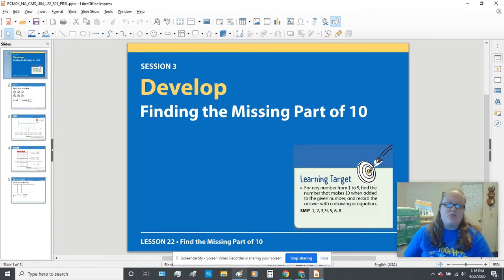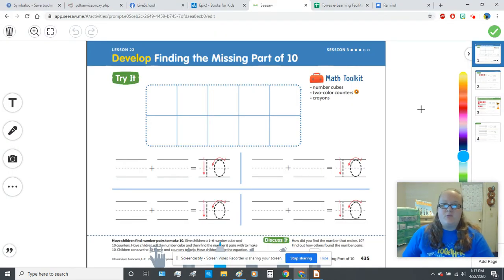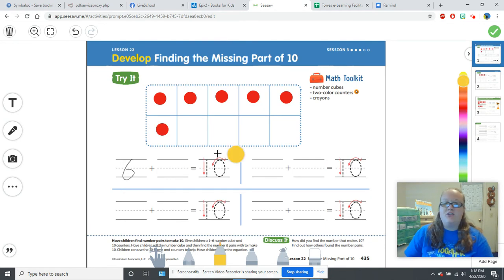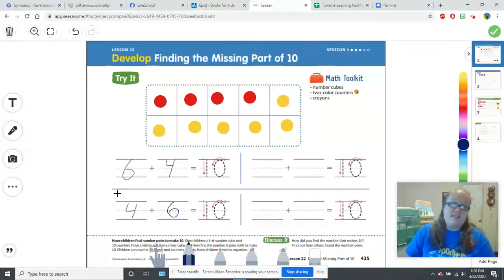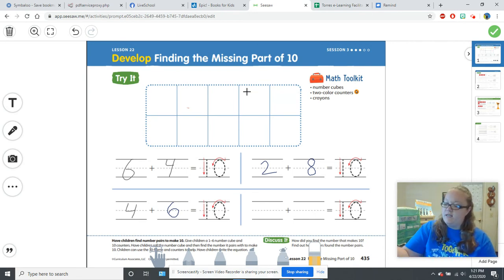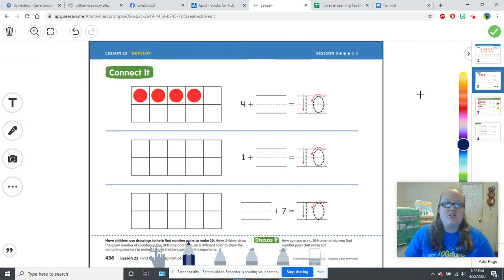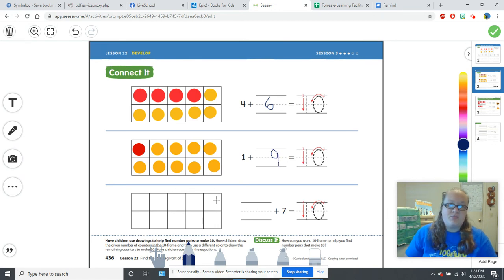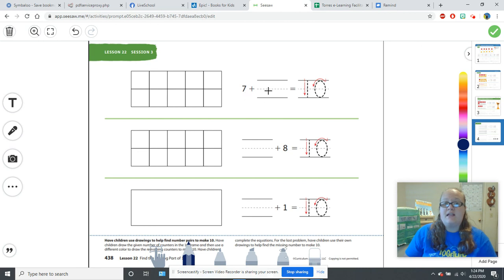iReady Math Lesson 22 Session 3 Develop Finding the Missing Part of 10